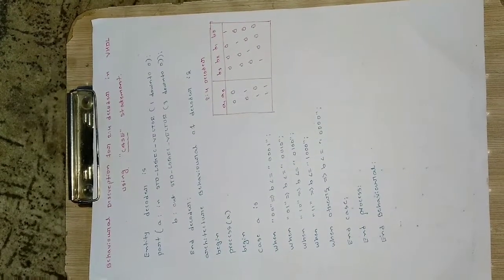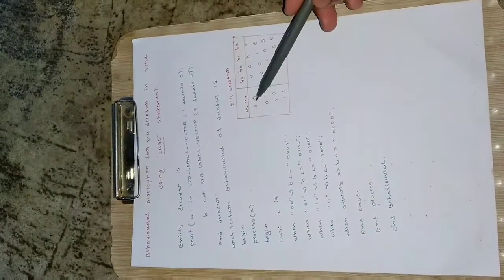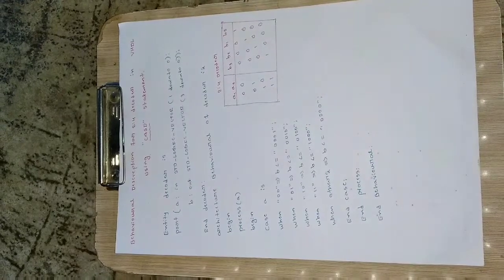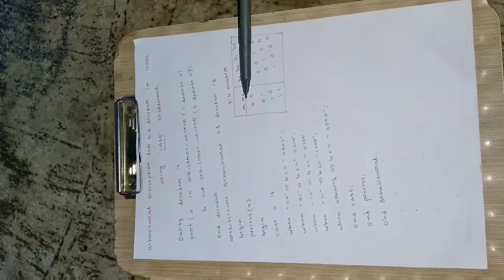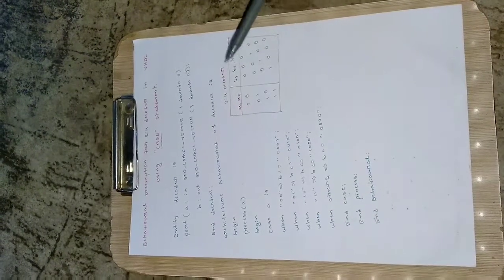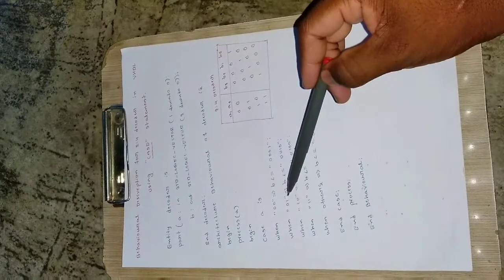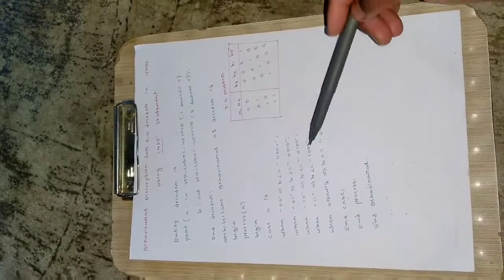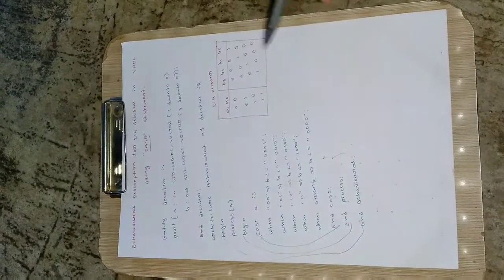Behavioural description for 2:4 decoder in VHDL using case statements / 2 to 4 decoder verilog code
This video shows how to write the behavioural vhdl code for 1:4 decoder using the neat circuit diagram and the truth table for the same .

please

#2:4decoder